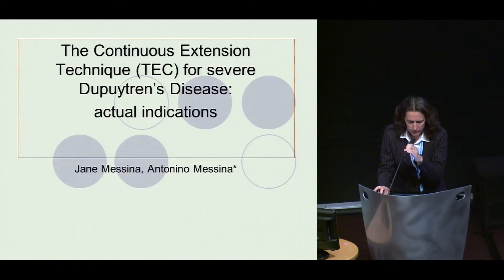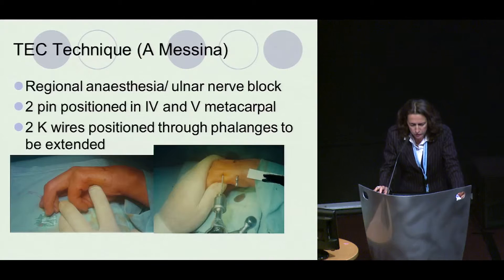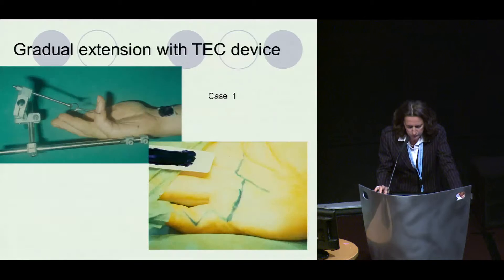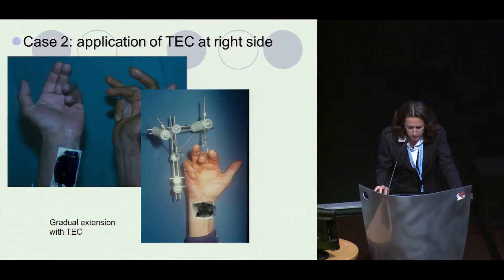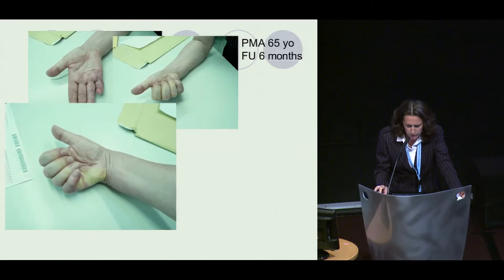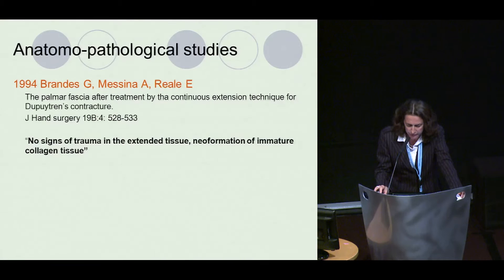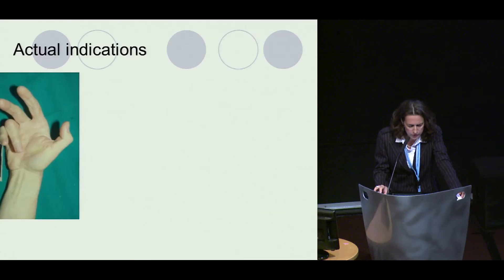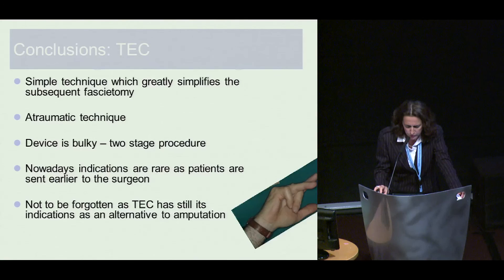Dr. Jane C Messina "The Continuous Extension Technique" 2015 Dupuytren Symposium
Dr. Jane C Messina presents "The Continuous Extension Technique (TEC) For Severe Dupuytren Disease: Actual Indications" at the 2015 International Symposium on Dupuytren Disease in Groningen, The Netherlands.